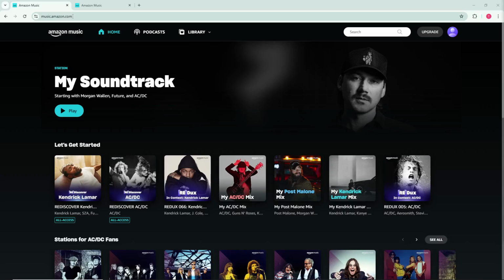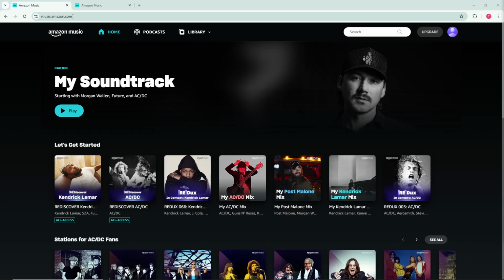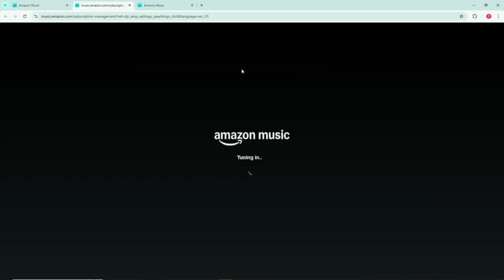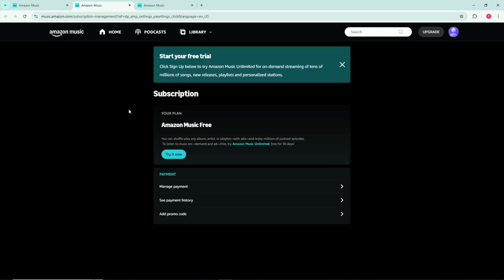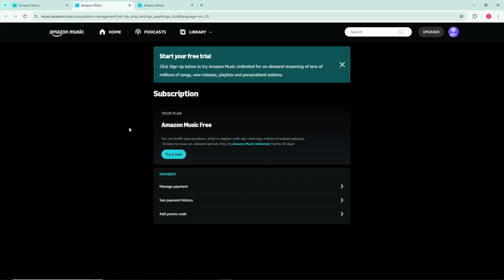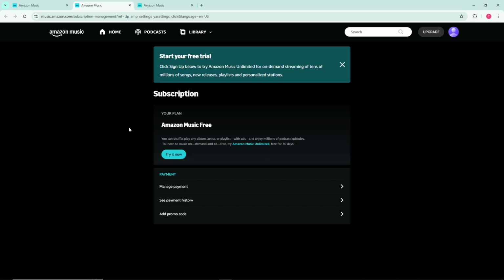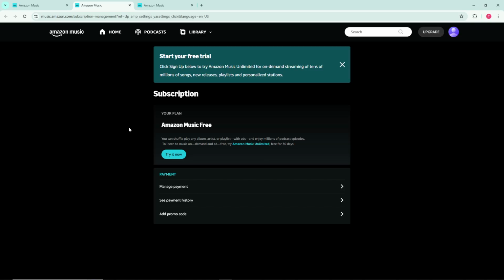How to Add Family Members On Amazon Music (Tutorial 2026)